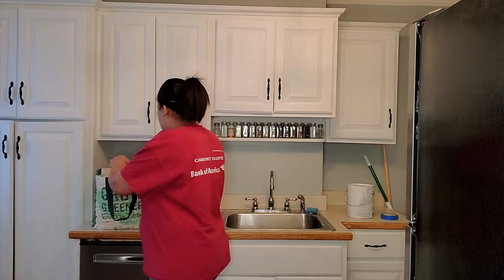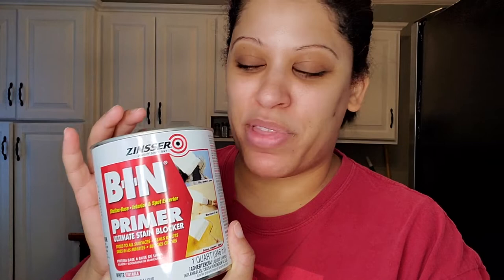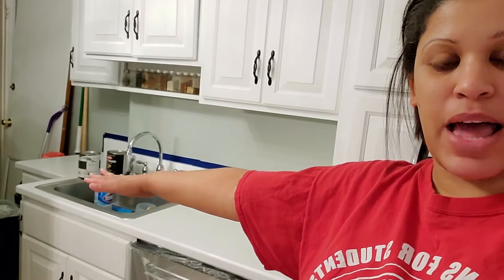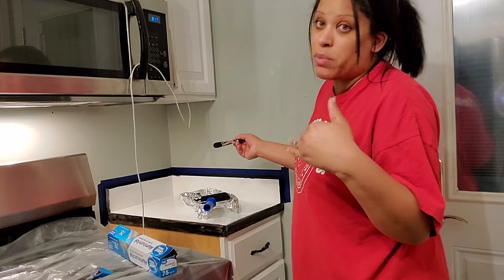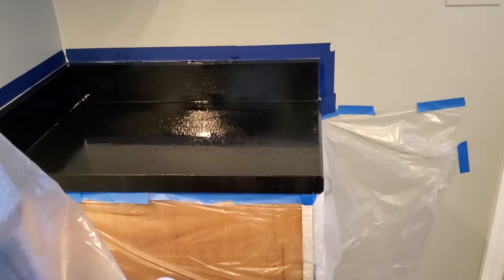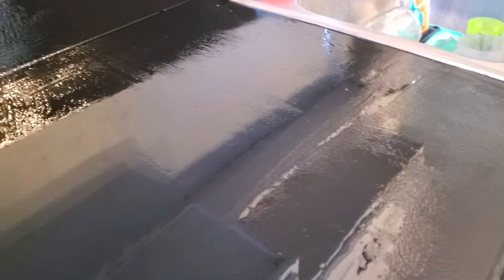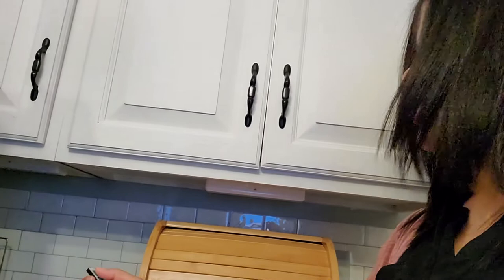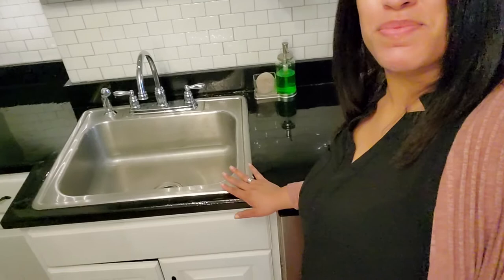KITCHEN COUNTER TOP | Casa Kerins Ep. 22 | Epoxy Coat | DIY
Welcome to Casa Kerins and my attempt at refinishing my countertop with Epoxy!! Yes y'all, I hated my countertop and needed something that would be cost effective. As such, I chose to paint and epoxy that bad boy! This project was not as easy as I thought it would (but what is ever easy on a home improvement DIY project!). I did not use the Rustoleum countertop kits that a lot of people use. I just used paint that I had left over and the Epoxy coat!

🎵 Track Info:

Title: Just Smile by LiQWYD